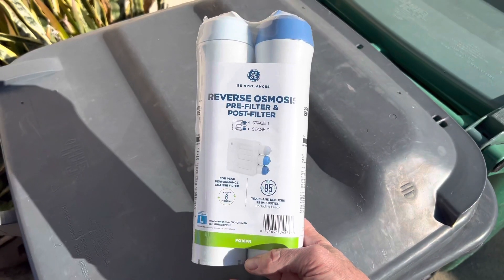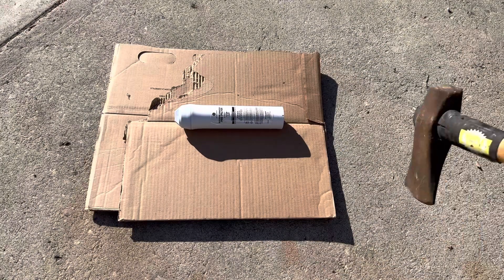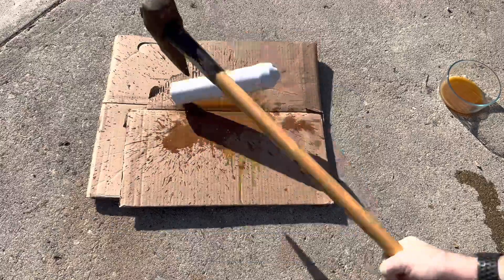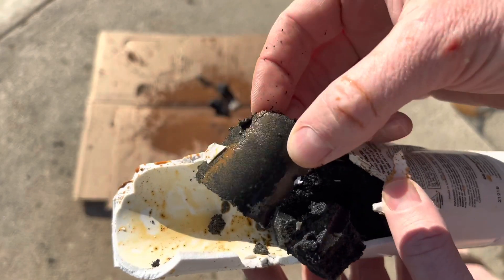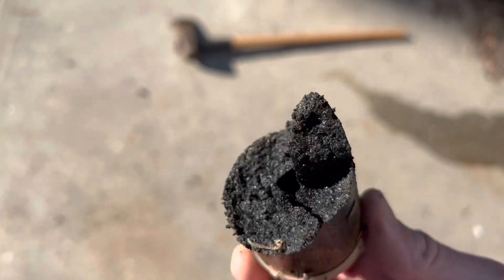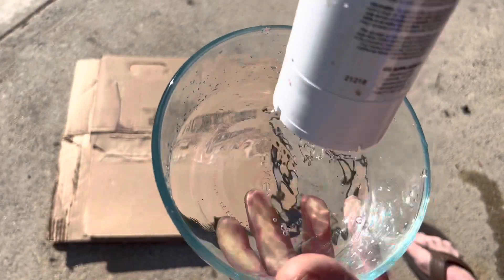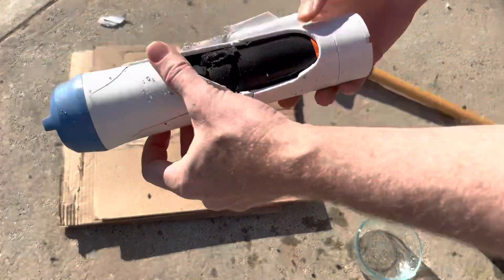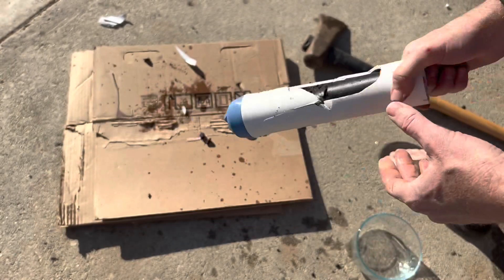How Dirty Is A Reverse Osmosis Water Filter After Use?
How dirty does a three stage reverse osmosis water filter get? I have been using a GE three stage reverse osmosis, water filter, and I change the level one and level three filters, and decided to open up the old filters and see just how much dirt and contamination is in the reverse osmosis pre-and post filters. In this video, I saw you at the water inside of the stage one filter looks like, and it is brown and very dirty. But the good news is that the stage three filter is still clean inside, which means the reverse osmosis water filter. System is doing what it supposed to do, which is filter out all of the particulates and deliver clean water. if you wanna know how much dirt gets caught in a reverse osmosis, water filter system, watch this video and see me open up the filters after they are worn out. This gives you a good idea of how much particulates your reverse osmosis water filter will filter out. ￼